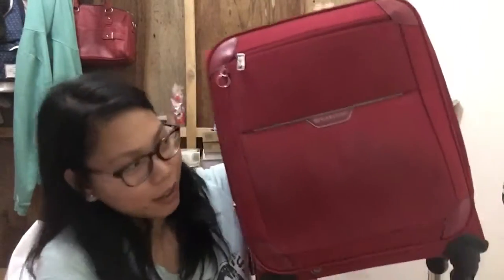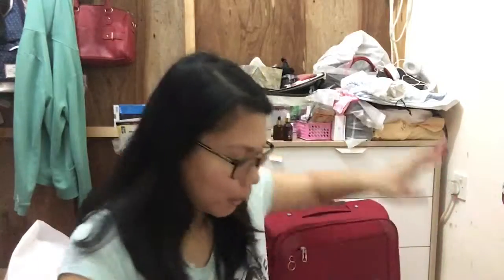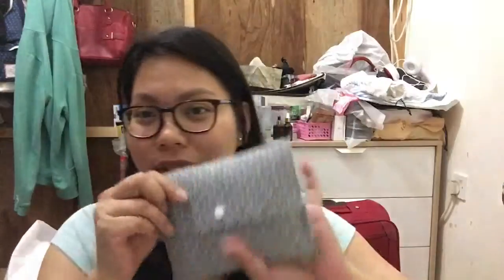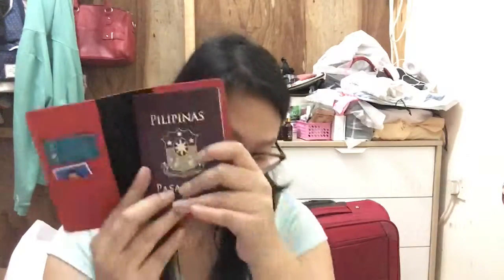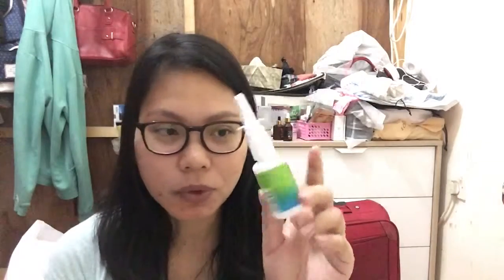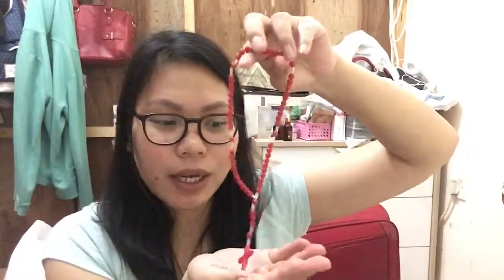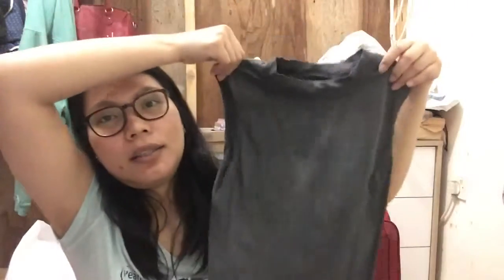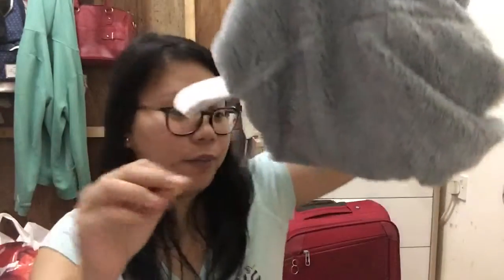What’s in my Luggage? Winter Edition | TracyAnhVenture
Pack with me for my Trip to Tbilisi Georgia.

Watch what I plan to bring for first ever snow experience!

Use below link to get discount on your accommodation;